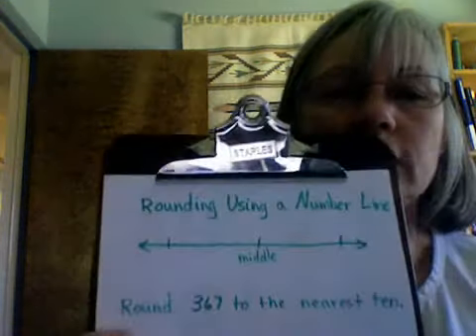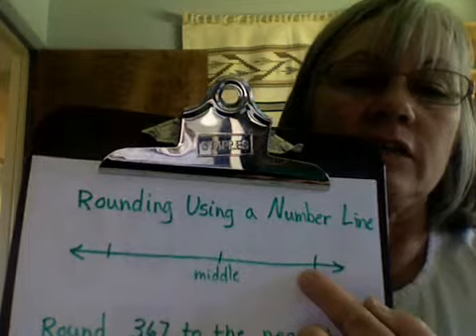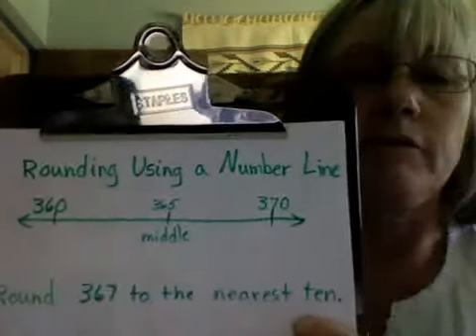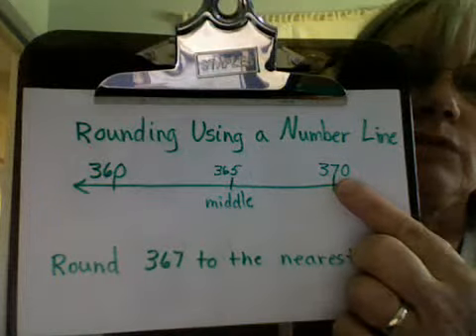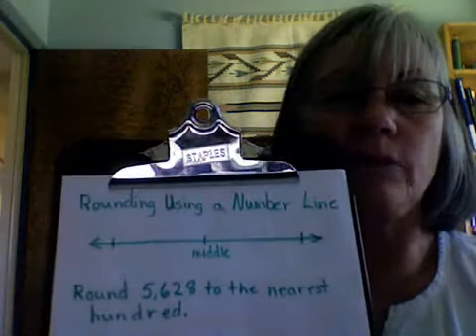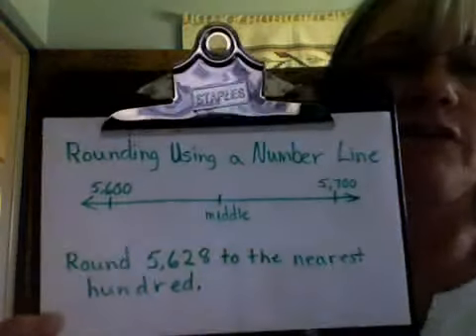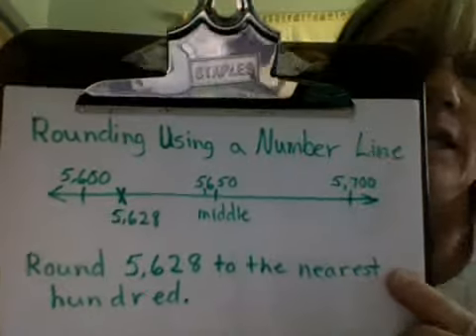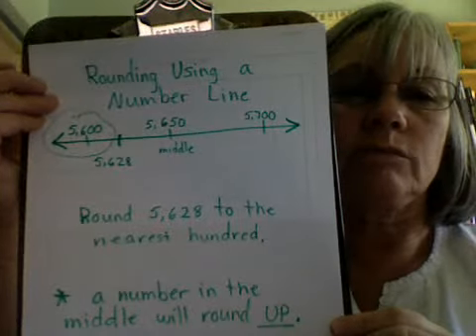Video 7: Math in Focus Chapter 2 Introduction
Rounding to the nearest ten or hundred using the number line.